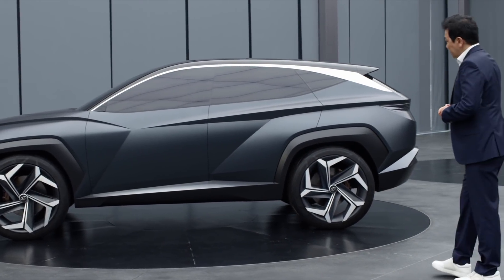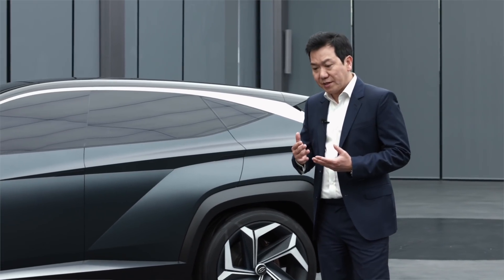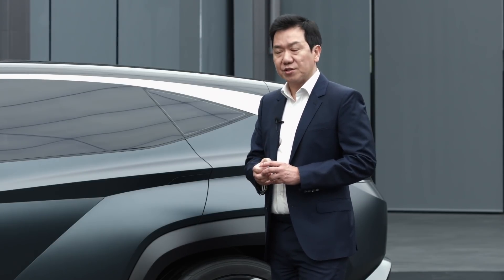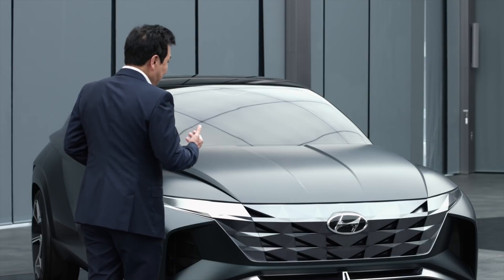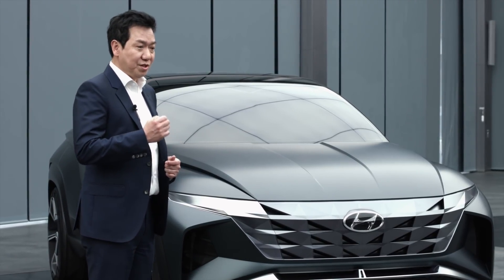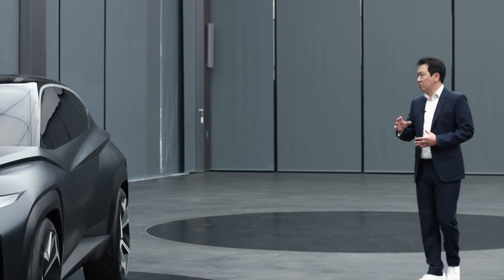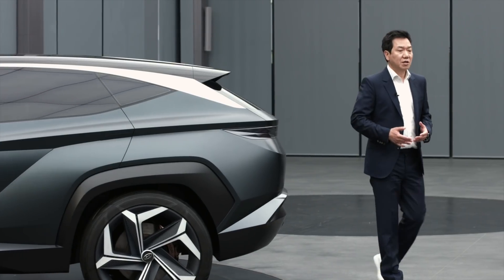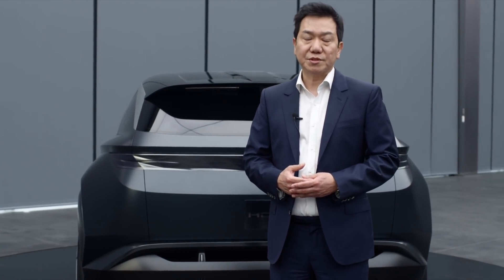Hyundai Vision T Concept Walkaround With Hyundai Design Boss SangYup Lee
Hyundai's Vision T Hybrid Plug-in SUV Concept was one of the stars of the 2019 Los Angeles Auto Show. Since the striking compact SUV will significantly influence the design of the all-new Hyundai Tucson, the automaker revisits it in a new video. Let SangYup Lee, Senior Vice President and Head of Hyundai Global Design Center, walk you through the study's main features.